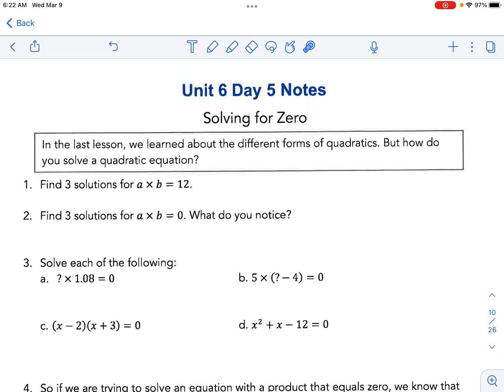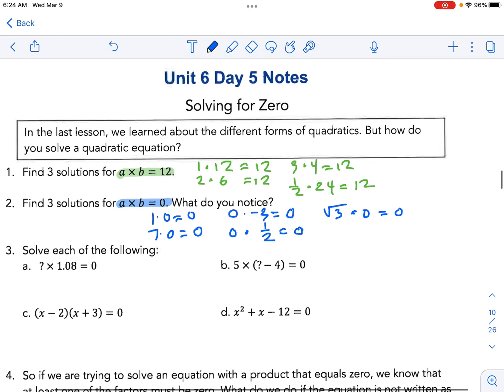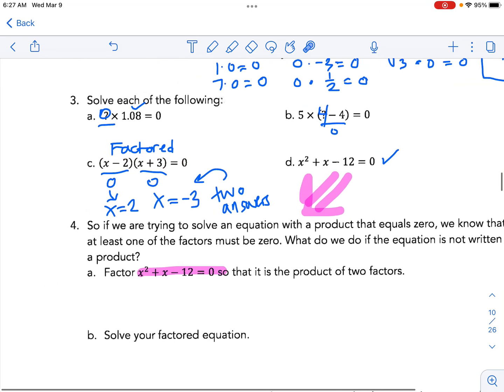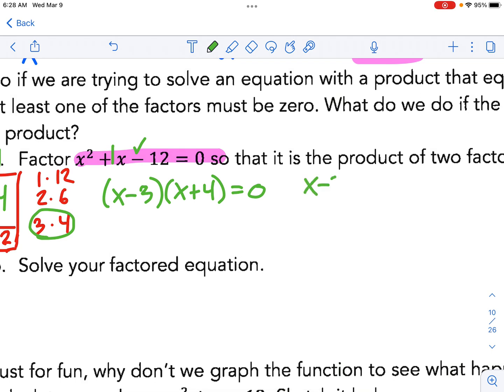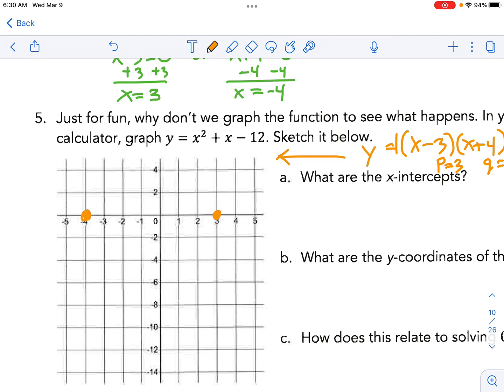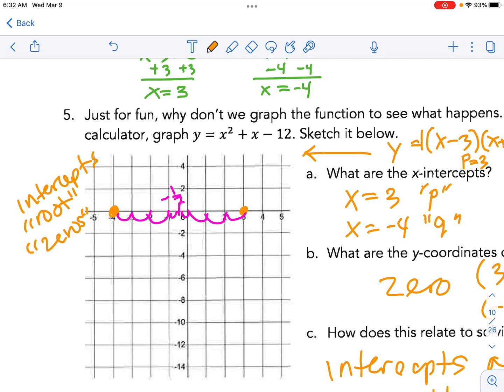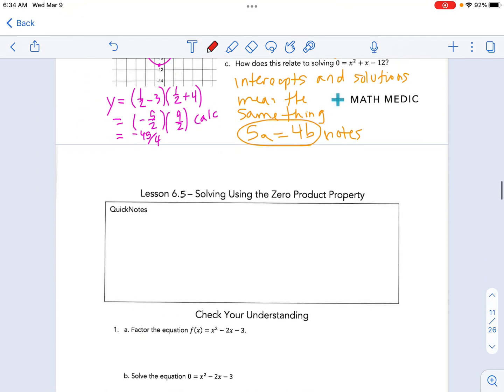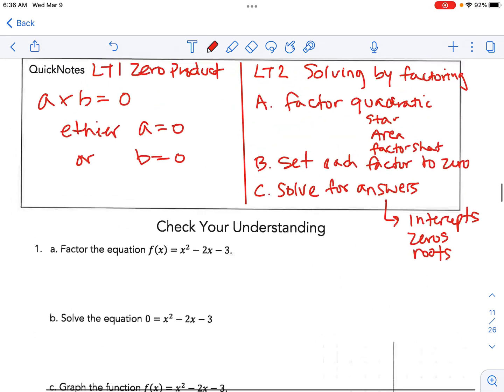Algebra II 6 5 notes